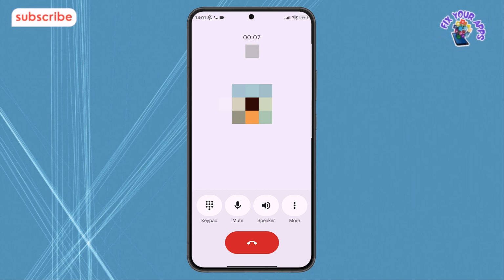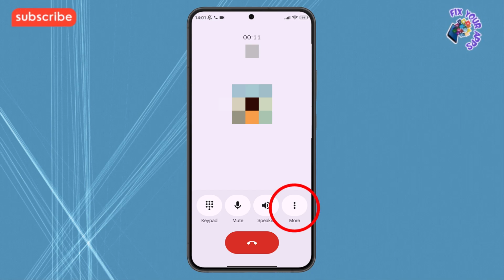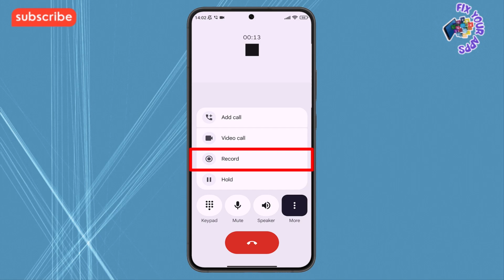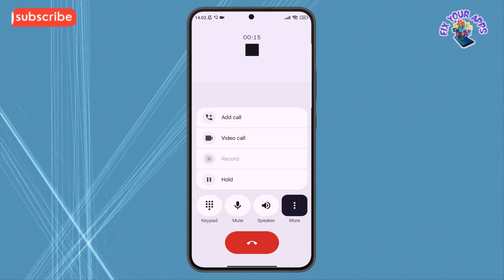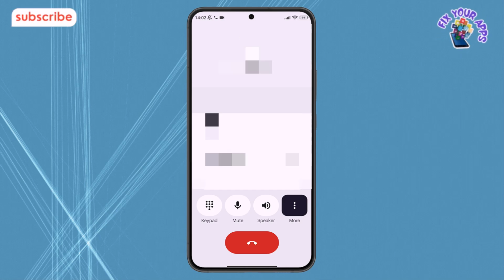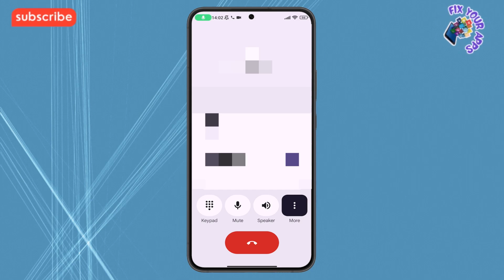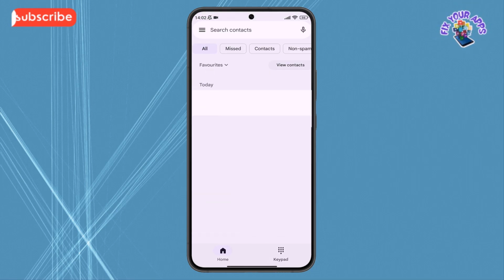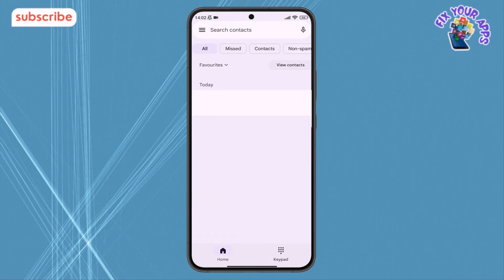How To Record Voice Call On Android | Step-By-Step Guide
Saving an important conversation is often very helpful. Recording a voice call on Android is actually quite easy. Many people look for outside third party apps for this task for no reason. But this necessary feature is already inside your phone's default Call Dialer app.

Here is what you will learn from this video:

How to manually turn on the record option after receiving a call .
How to set up automatic recording for all incoming and outgoing calls.